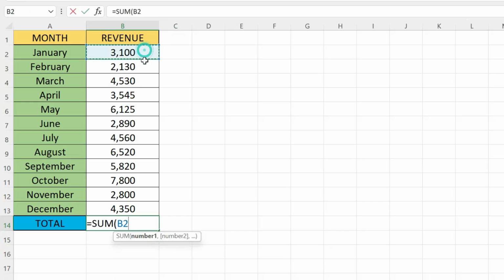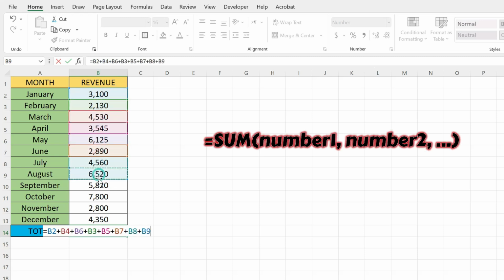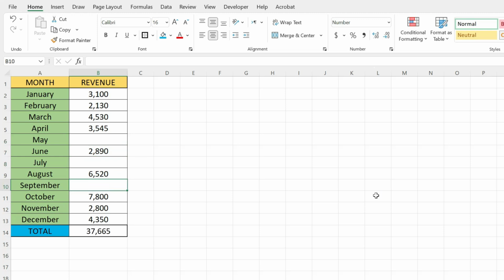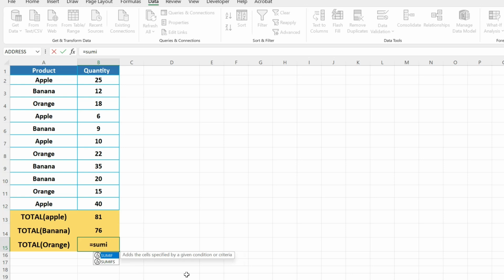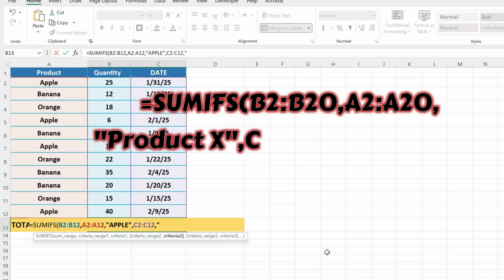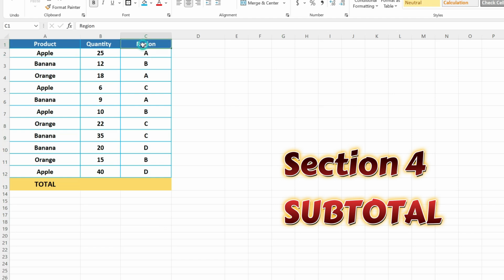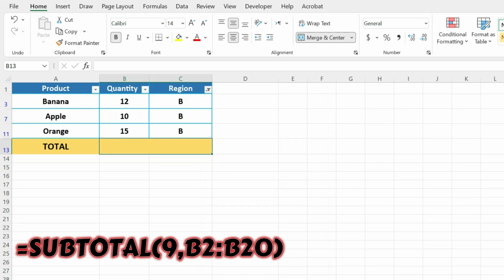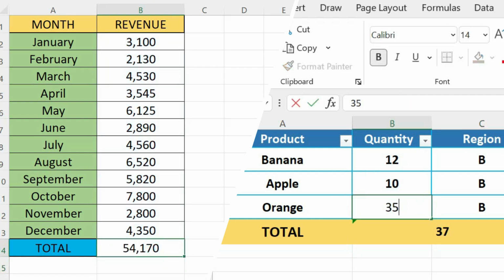Excel SUM, SUMIF, SUMIFS & SUBTOTAL | Full Financial Tutorial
Learn how to sum data efficiently in Excel! This tutorial covers SUM, SUMIF, SUMIFS, and SUBTOTAL with step-by-step financial examples.
📌 What you’ll learn:
• SUM basics and range selection
• SUMIF for single conditions
• SUMIFS for multiple conditions
• SUBTOTAL for filtered tables
• Tips for combining with named ranges and date functions
Perfect for beginners and professionals who work with financial reports, budgets, or sales data.
Timestamps:
0:00 – Intro
0:50 – SUM Basics
1:57 – SUMIF
3:00 – SUMIFS
4:22 – SUBTOTAL
5:30 - Tips & Best Practices